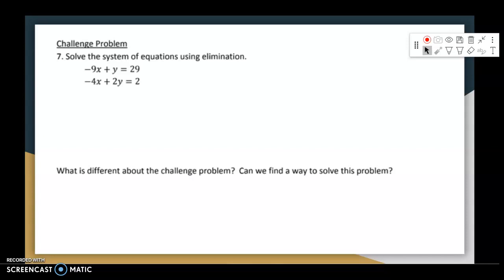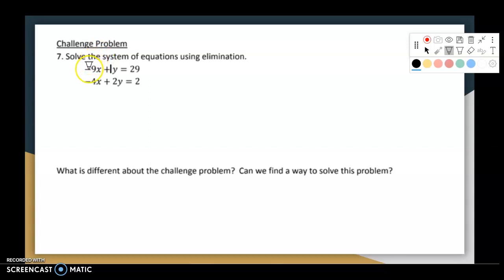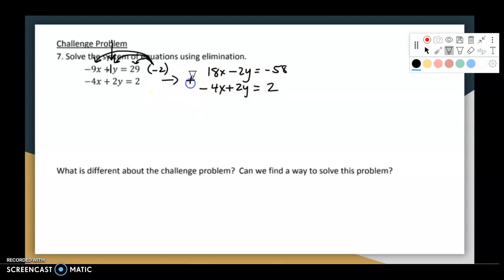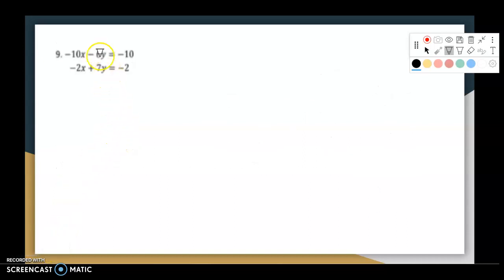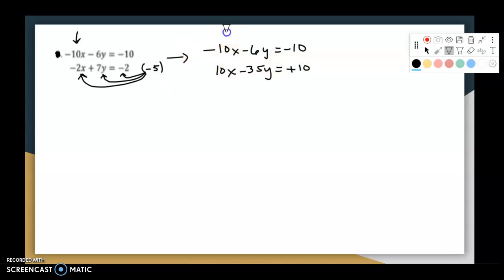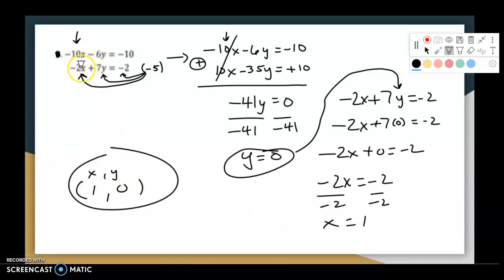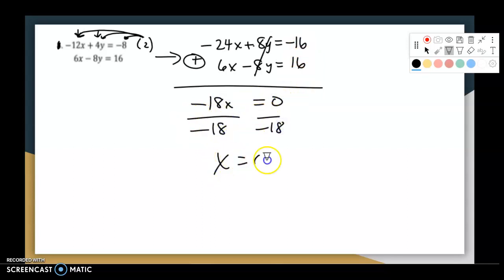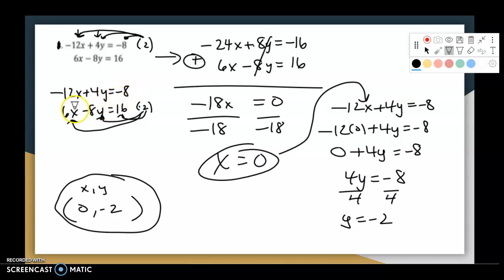2.32B Solving Systems By Elimination (2 of 3)